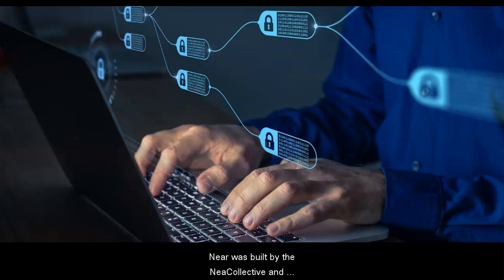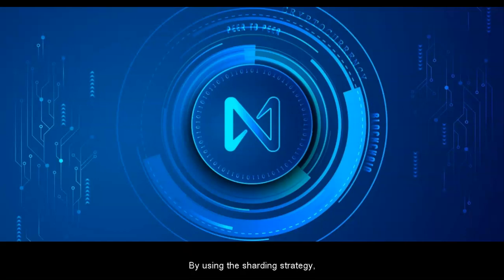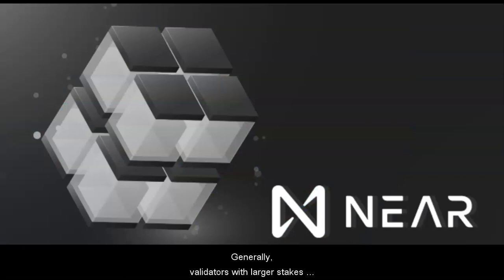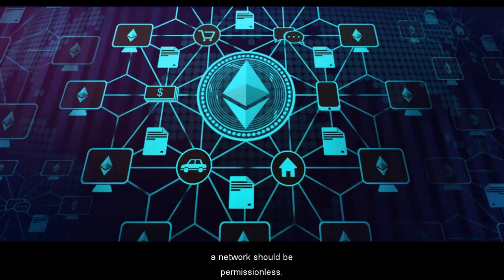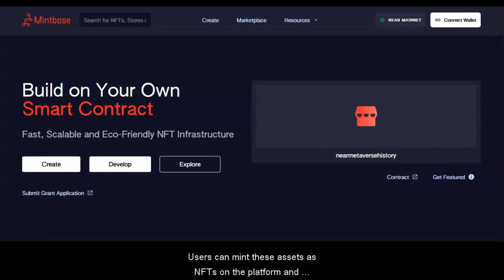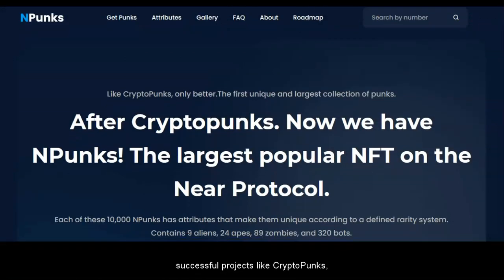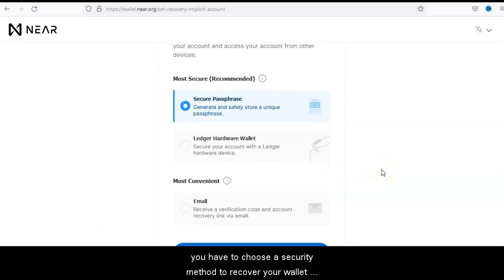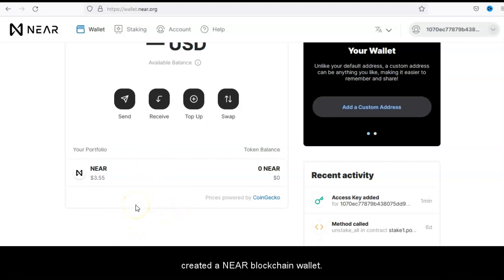NEAR PROTOCOL- Beginner's Guide!!!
In this video we are going to talk about near protocol and its native token is, as a bonus tip, we are also going to show you how you can benefit from this project.
If this is your first time on our channel, welcome to cryto sage- here we provide we provide useful updates, trading tutorials, how-to videos, and other useful material and information concentrating on cryptocurrency, NFTs, and leveraging technology to invest in other assets.
So lets take a deep dive into near protocol.

NOTHING HEREIN CONSTITUTES LEGAL, FINANCIAL, BUSINESS OR TAX ADVICE AND YOU SHOULD CONSULT YOUR OWN LEGAL, FINANCIAL, TAX OR OTHER PROFESSIONAL ADVISOR(S) BEFORE ENGAGING IN ANY ACTIVITY IN CONNECTION HEREWITH.